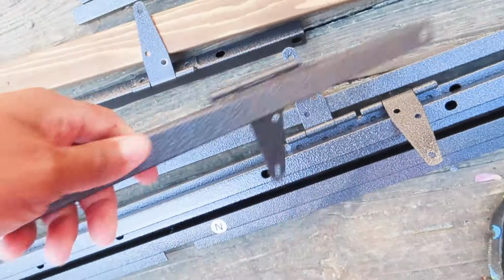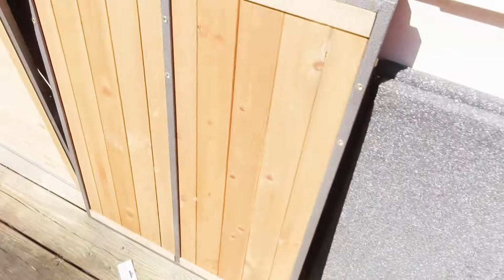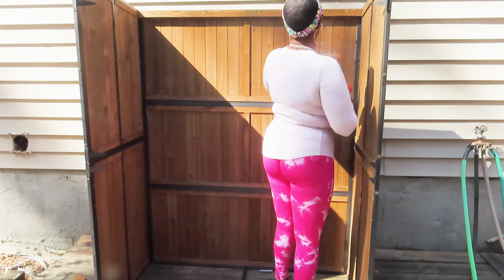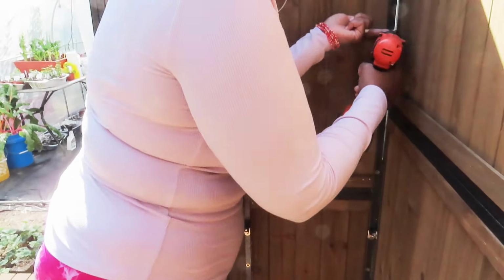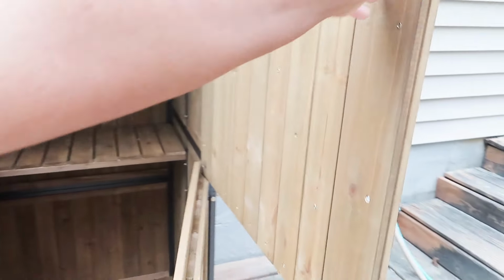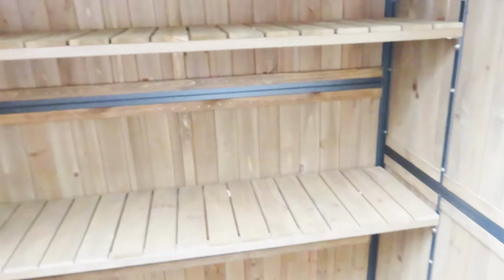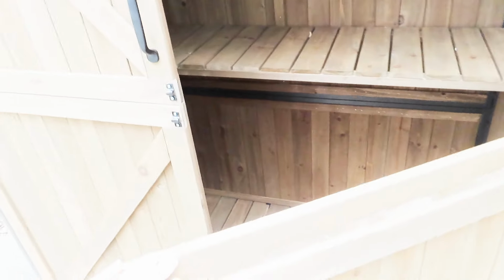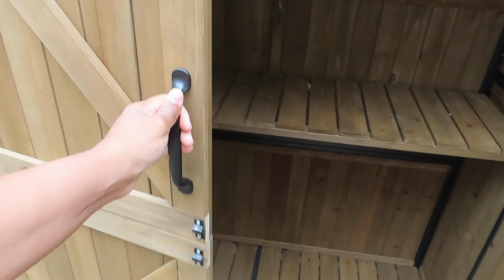Aivituvin Wooden Garden Shed With Metal Frame Review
AMAZON WISHLIST